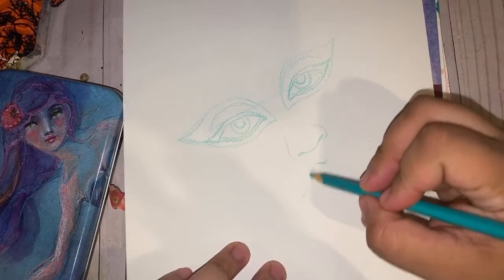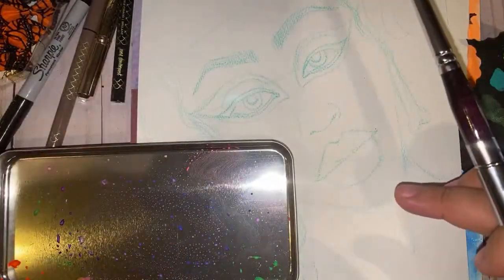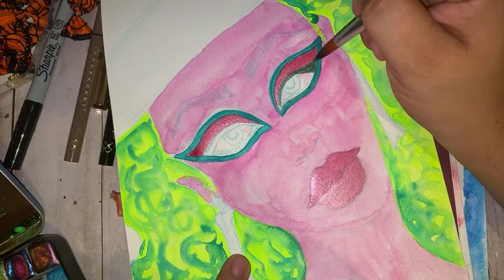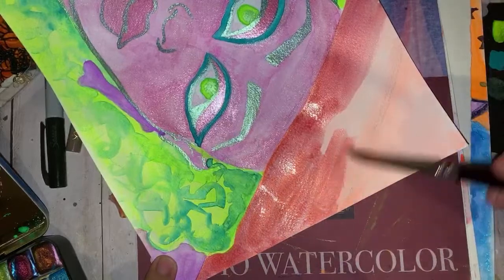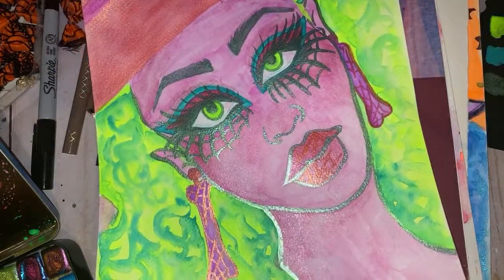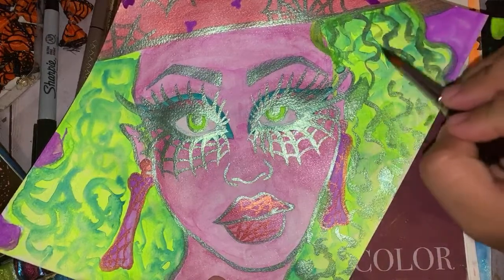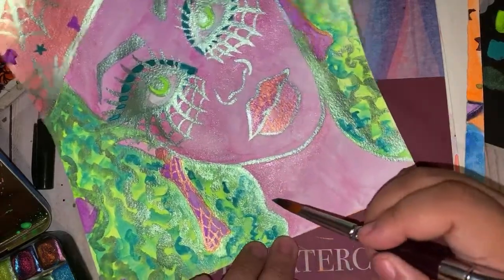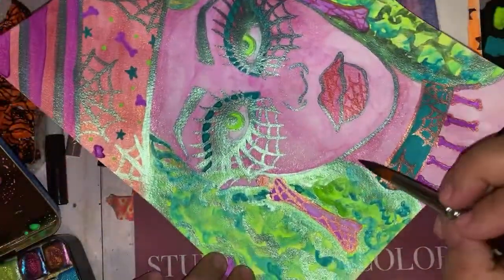New Hydracolour Watercolors and Paint With Me Live